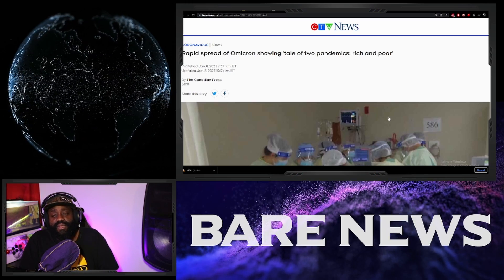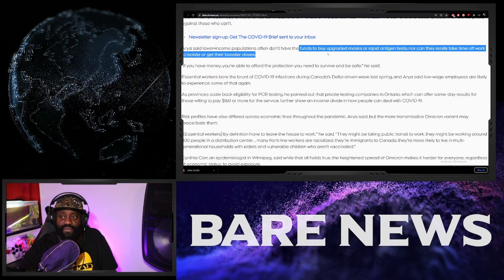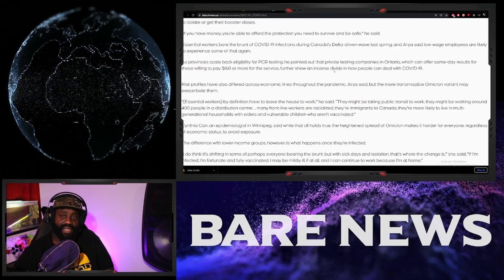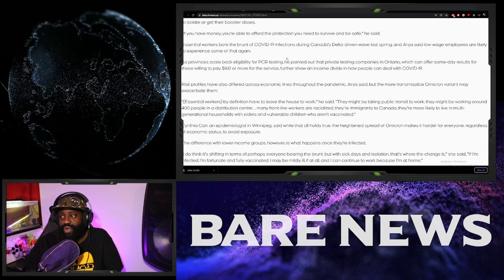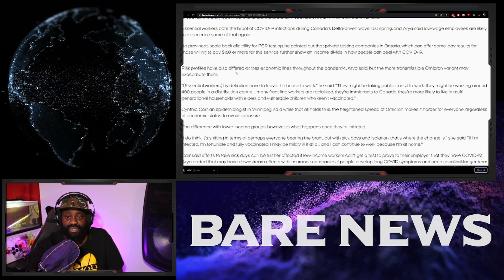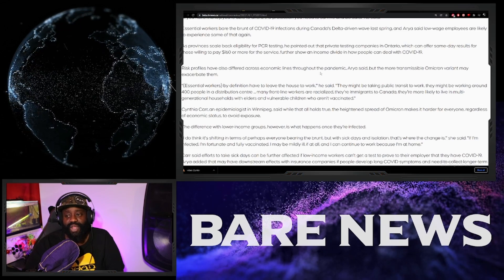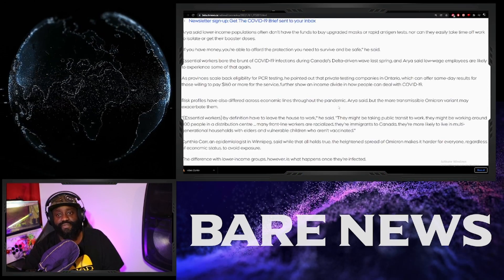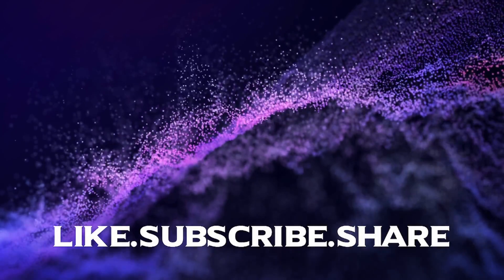Poor People Get It The Worst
They Said It Not Me.